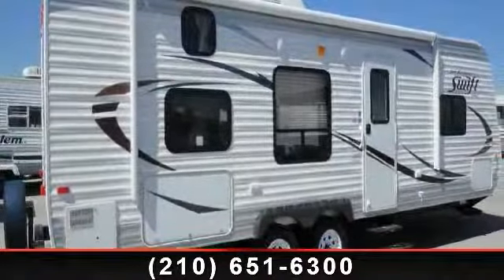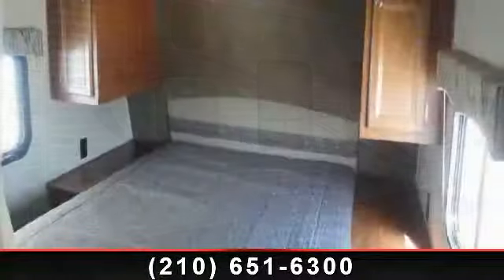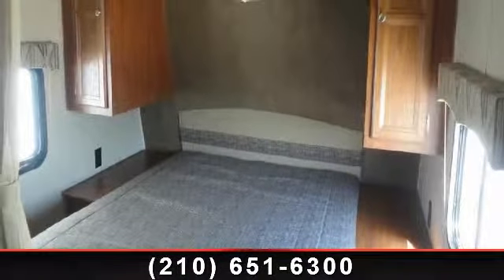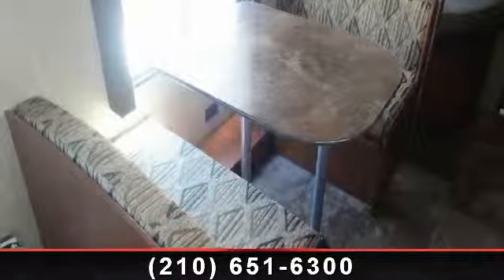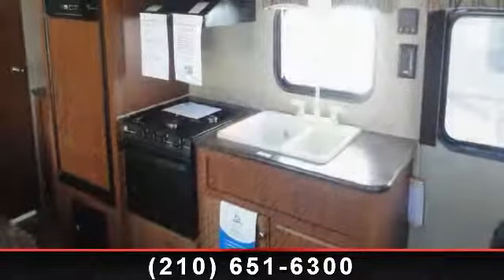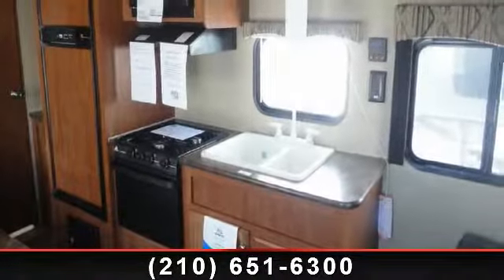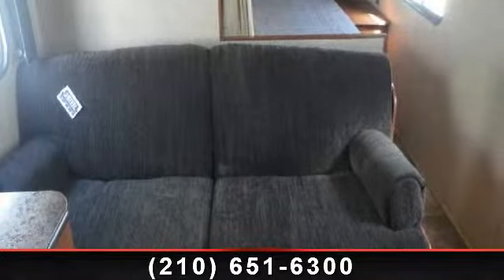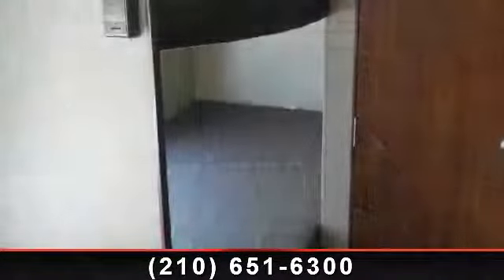2014 Jayco Jay Swift - Crestview RV Superstore - Selma, TX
This family-friendly travel trailer has double over double bunk beds, a power awning, and a useful power tongue jack. You\'ll enjoy the floor plan and all the amenities packed inside this new travel trailer.  Constructed by Jayco, this new travel trailer has structural integrity and beautiful Harvested decor. Find captivating scenery and locations to enjoy as you travel with this excellent 2014 Jay Swift 264BH. , Cust Value Pkg\r\nPower Pkg: Awning  and  Tongue Jack\r\nConvenience Pkg\r\nBunk, Double Over Double